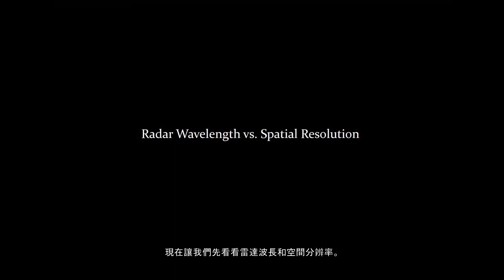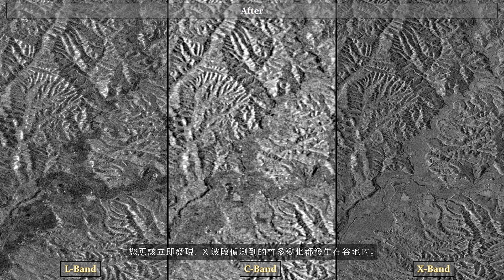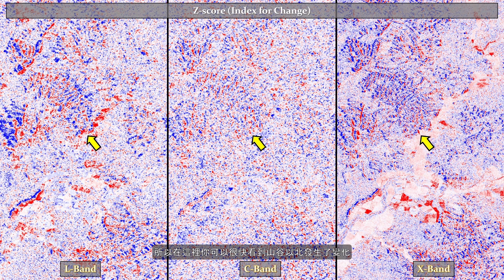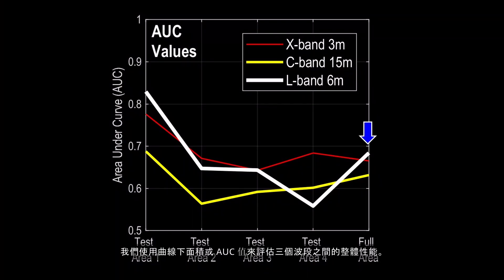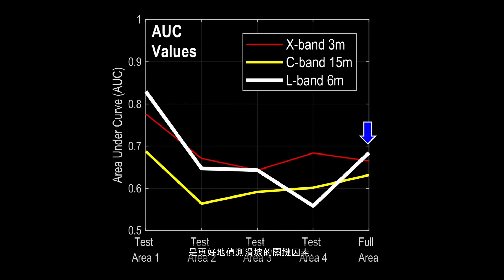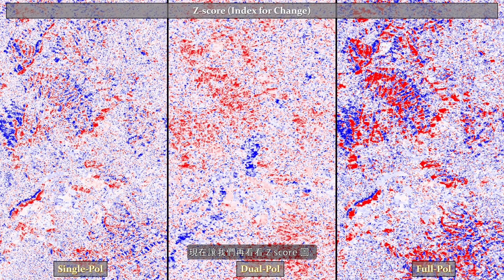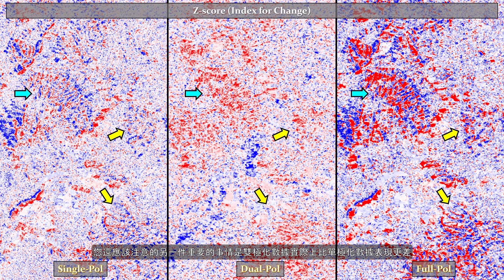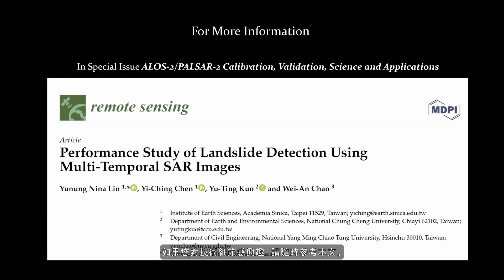Performance Study of Landslide Detection Using Multi-Temporal SAR Images | English CC | 中文字幕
完整的文章請參考：
For the complete technical paper, please refer to:

[Performance Study of Landslide Detection Using Multi-Temporal SAR Images]

本影片含以下影像來源：
This video includes the following images:

[Extreme Floods in Punjab, Pakistan] by United Nations Photo

本影片含以下音樂來源：
This video includes the following music:

[Newsroom] by Riot